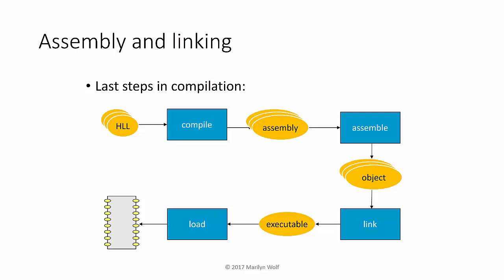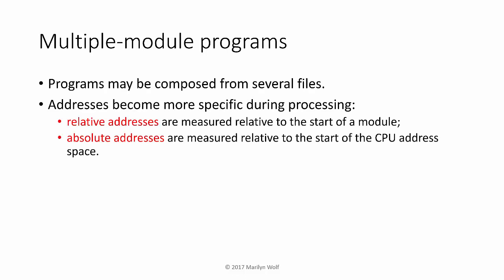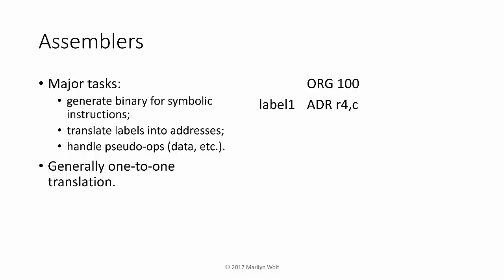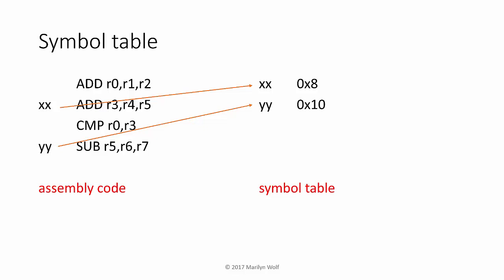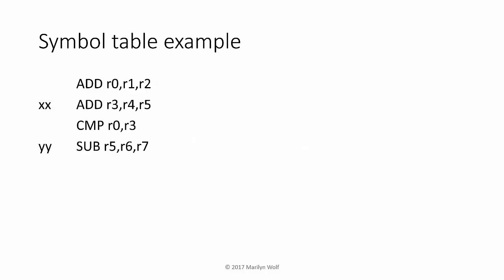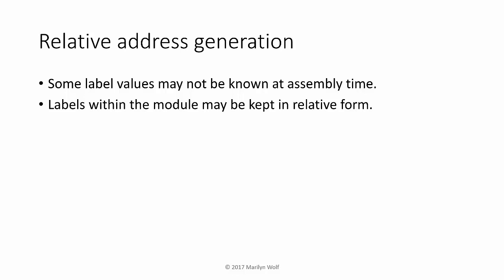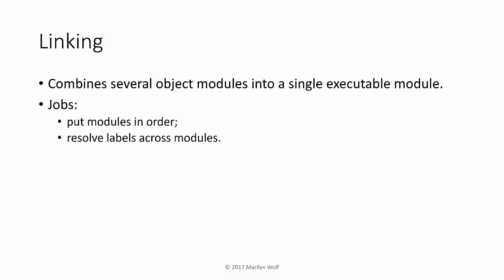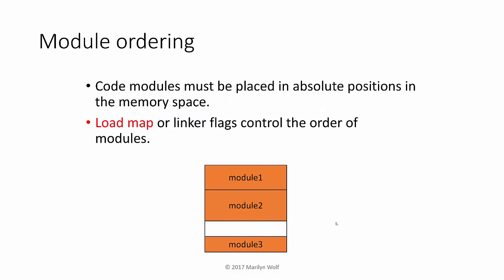Assembly and Linking